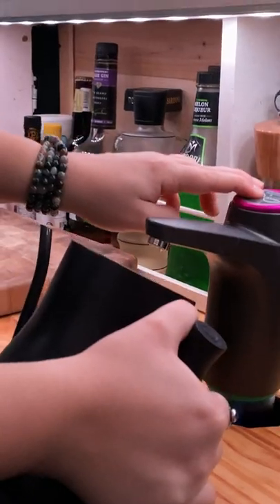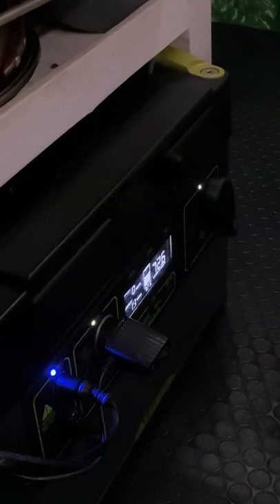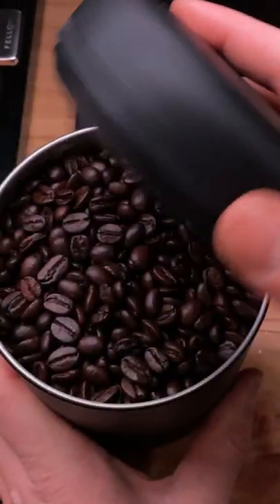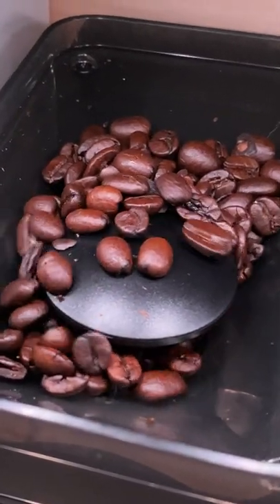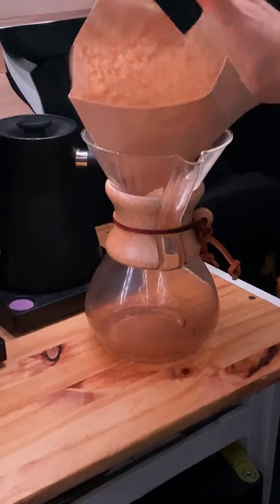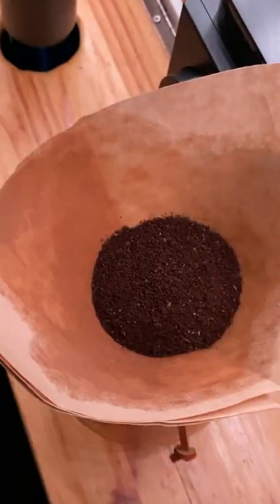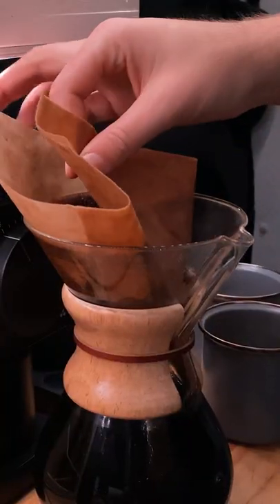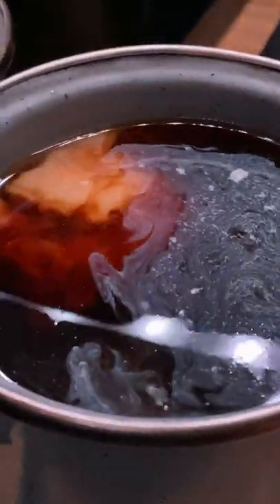Van life Coffee Routine | Pinter Whitnick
Making coffee is one of our favorite parts of each day. So when building out our RAM Promaster City, Clever Girl, we knew we wanted to dedicate a significant amount of counter space to our coffee setup. We use a Fellow Stagg Kettle, a Fellow Ode Grinder, and a Chemex Pour-Over to make our perfect cups. We wanted to share our morning van life coffee routine with you so we decided we would take you through it, step by step.

One of the best parts about making coffee in the van, is that each day brings new scenery. Sometimes it's a beautiful forest, sometimes it's a Pilot Truck Stop. And check out our van tour to meet more of Clever Girl

LINKS TO OUR COFFEE PRODUCTS:

Fellow Stagg Coffee Kettle
Fellow Ode Coffee Grinder
Fellow Atmos Vacuum Canister
Chemex Pour-Over 6-Cup
Some Great Bulk Beans